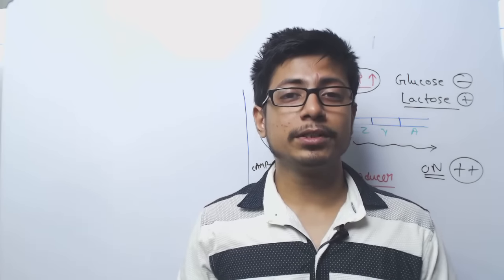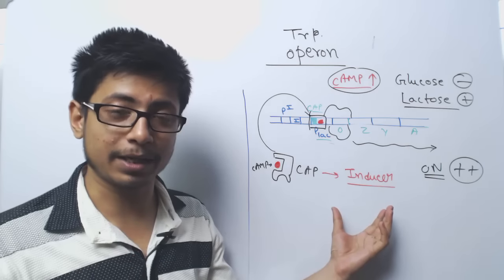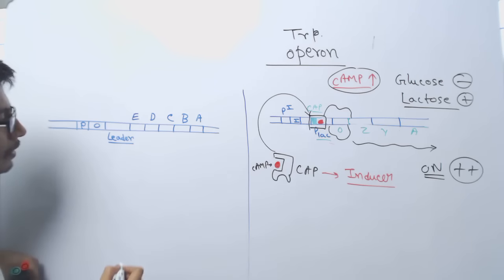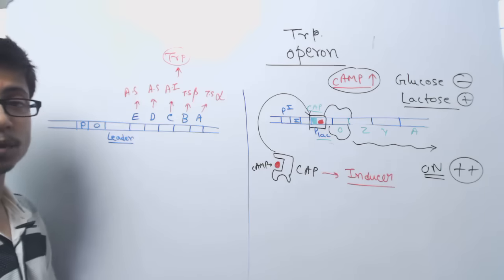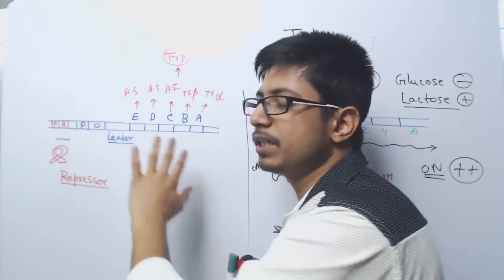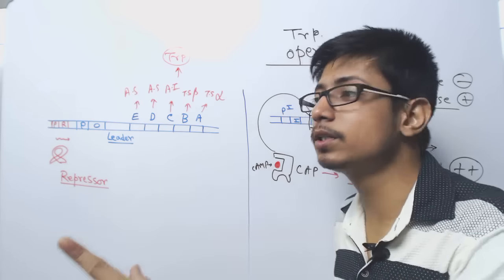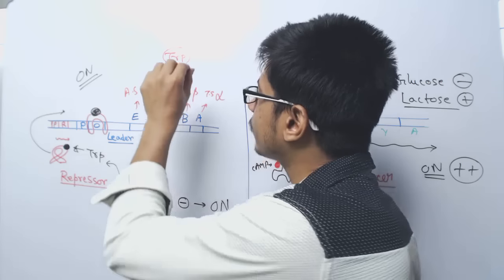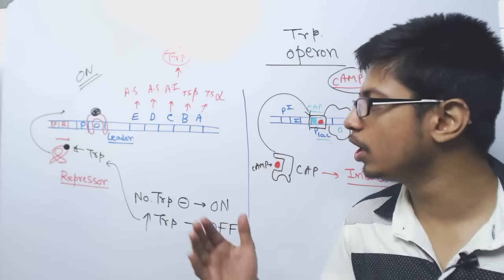Trp Operon - Tryptophan operon regulation and attenuation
This lecture explains about the regulation and attenuation of Tryptophan operon (Trp operon). The trp operon of E. coli controls the biosynthesis of tryptophan in the cell from the initial precursor chorismic acid. This Trp operon contains genes for the production of five proteins which are used to produce three enzymes. This video lecture will help you to understand the following-
1. The mechanism of Tryptophan operon also known as Trp operon.
2. Trp operon regulation
3. Tryptophan operon attenuation
4. Difefrence between trp operon and Lac operon.